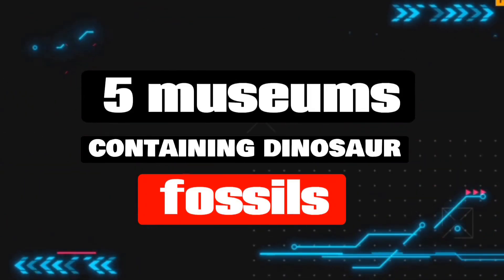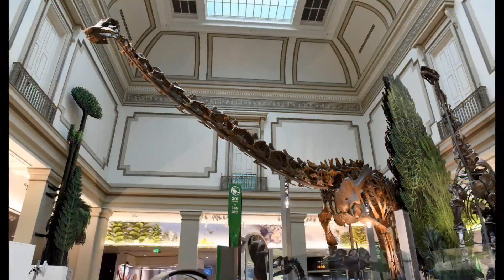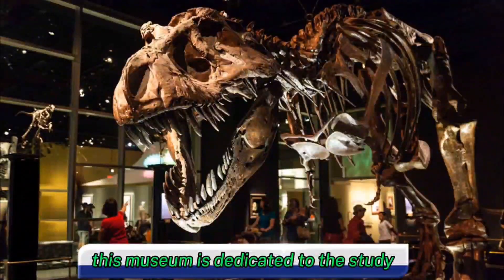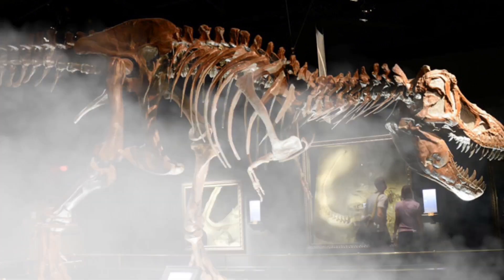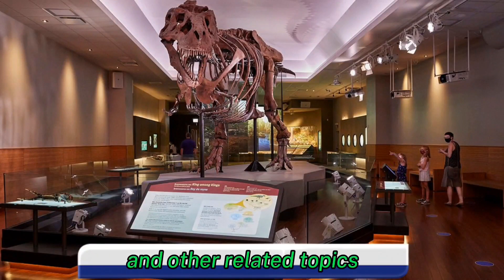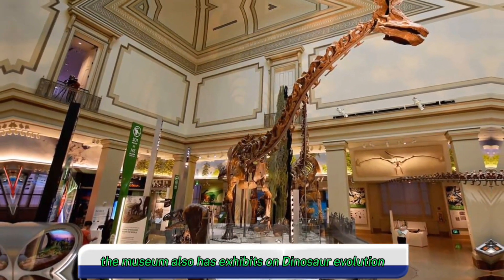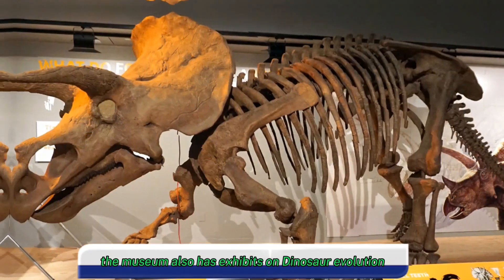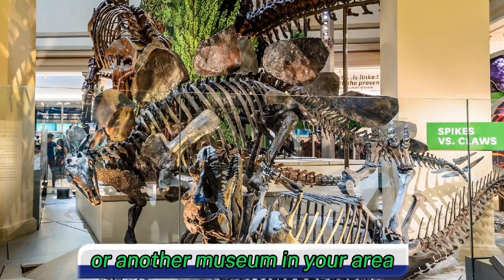5 Museums Containing Dinosaur Fossils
5 Museums Containing Dinosaur Fossils